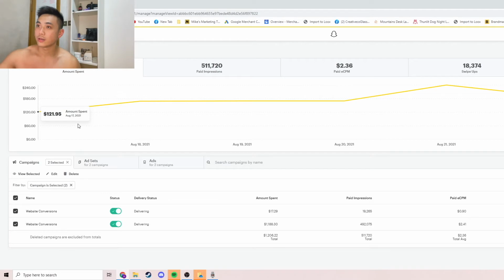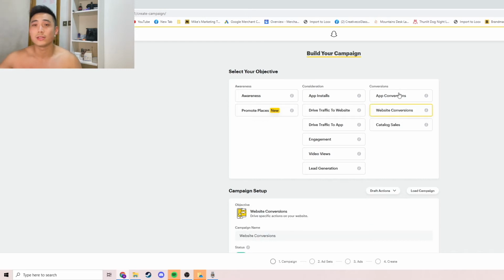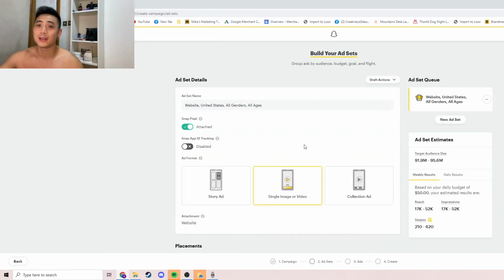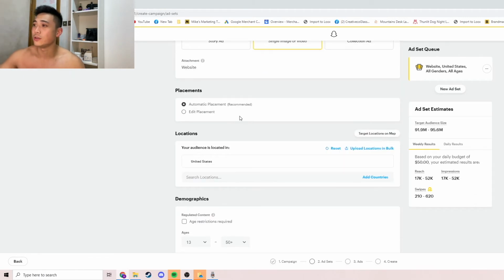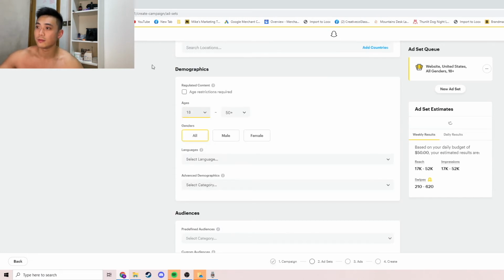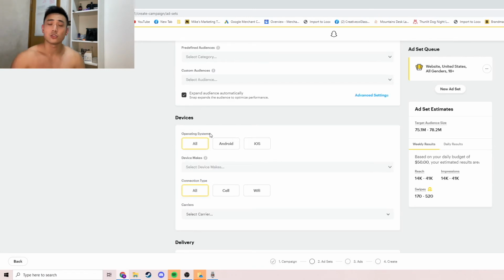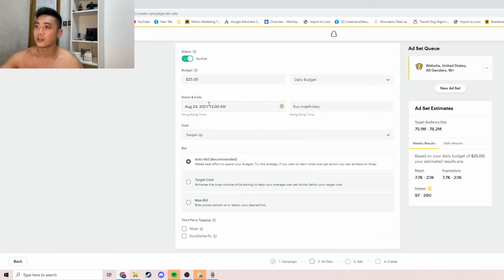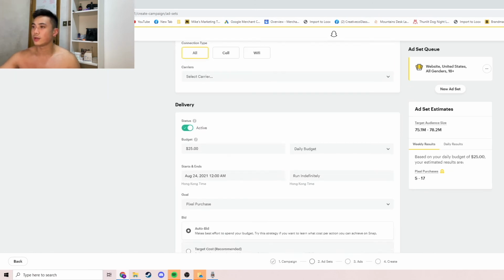Snapchat Ads Tutorial For Beginners 2021 (Shopify Dropshipping)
Hey guys!

Decided to do a little snapchat ads tutorial, please comment on what video you guys want to see next! Cheers for the support.